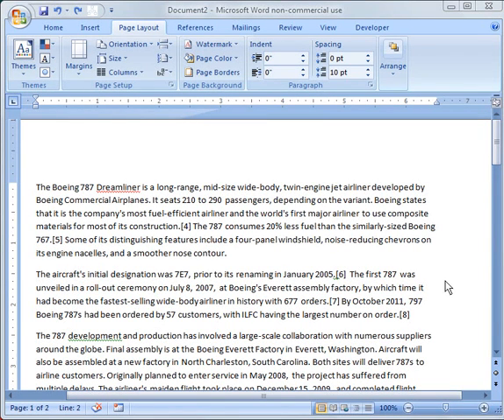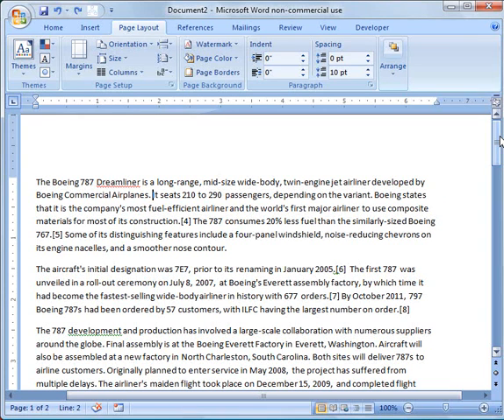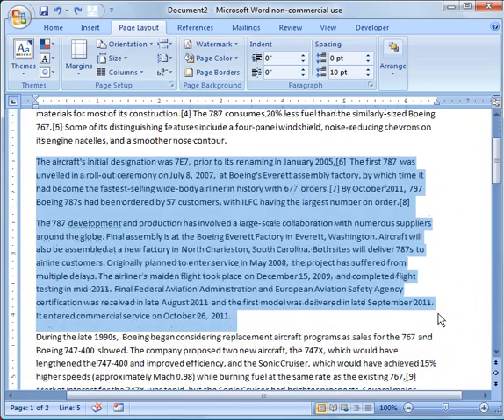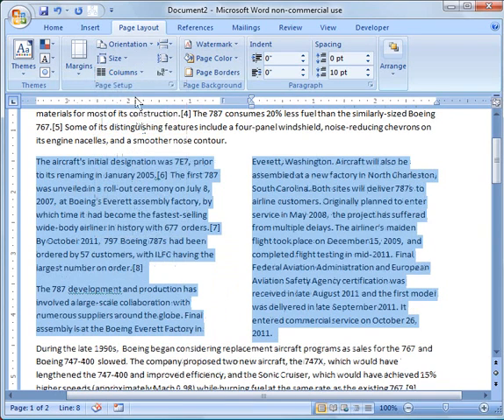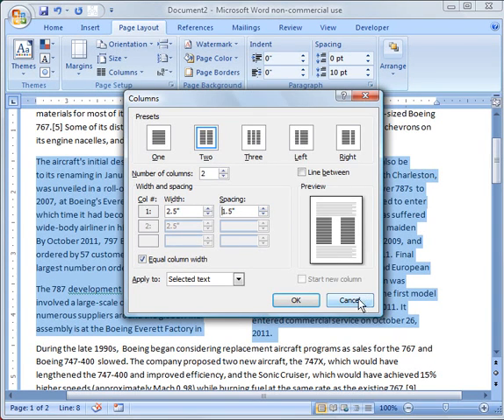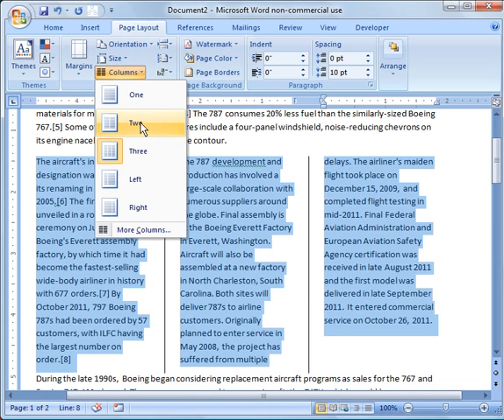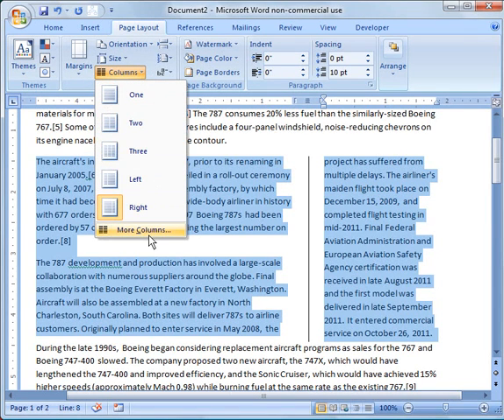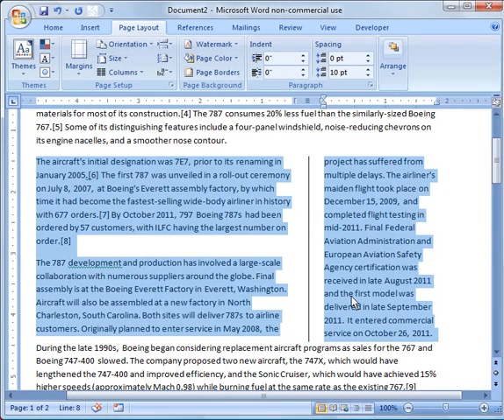Word 2007 Tutorial 8: Working with Columns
Word 2007 Tutorial 8:  Working with Columns.  Demonstration of working with columns within Microsoft Word.